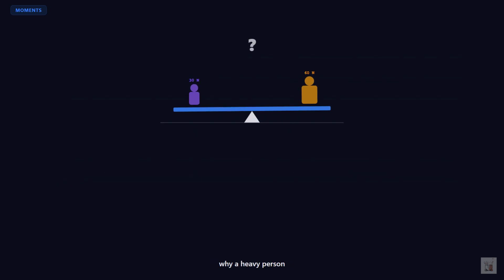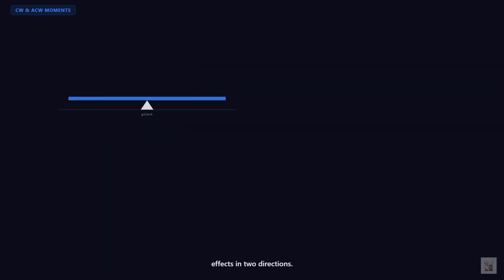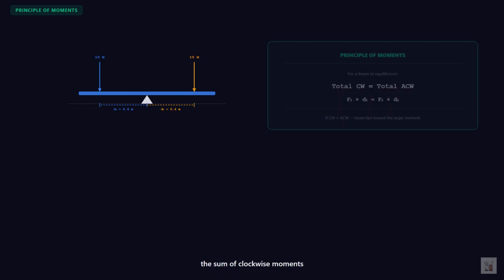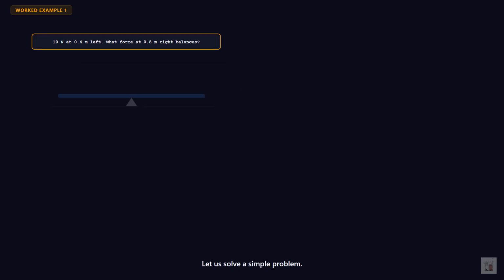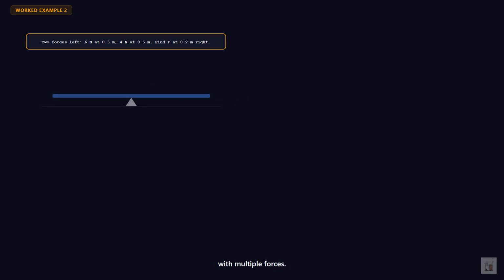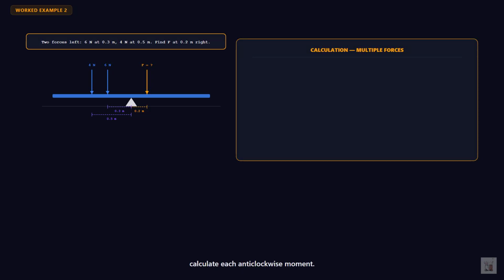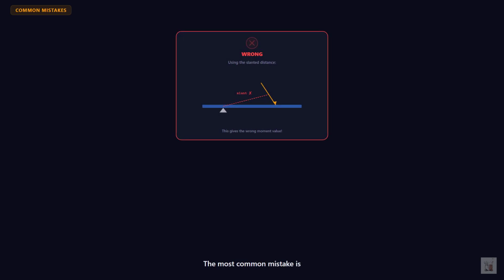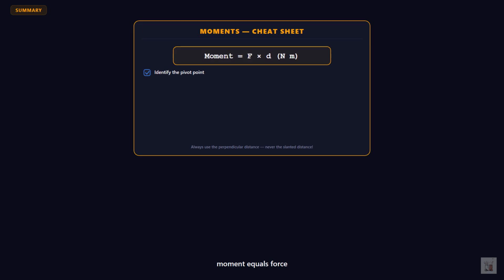How to use principle of moments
Learn how to solve Moments (Turning Effect of Forces) problems step by step. Covers the principle of moments, clockwise vs anticlockwise moments, and two worked examples — from simple to multi-force problems.

  Key topics:
  - Moment = Force × Perpendicular distance
  - Clockwise & anticlockwise moments
  - Principle of moments (equilibrium)
  - Worked examples with full solutions